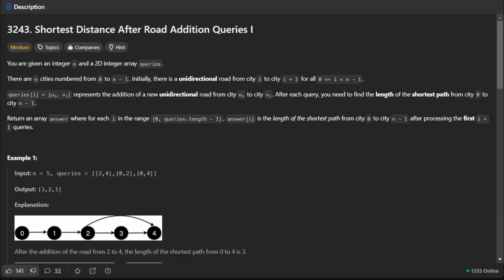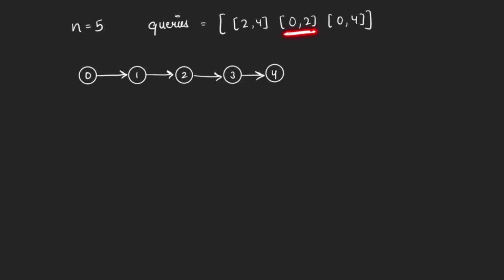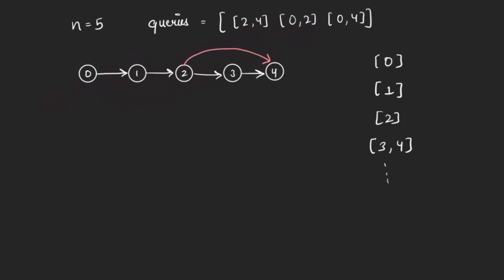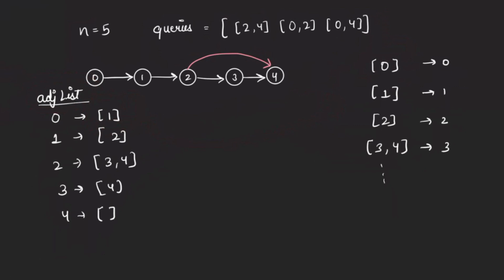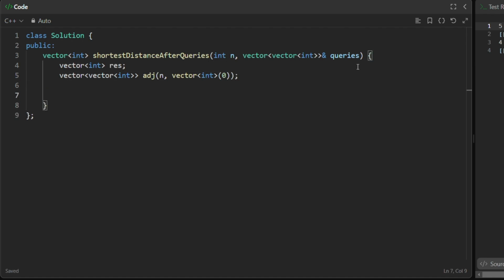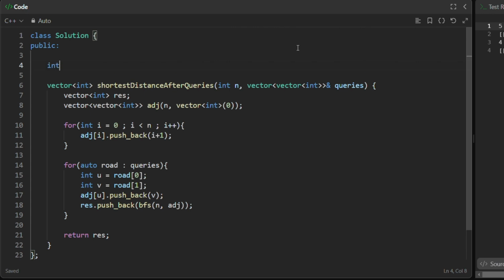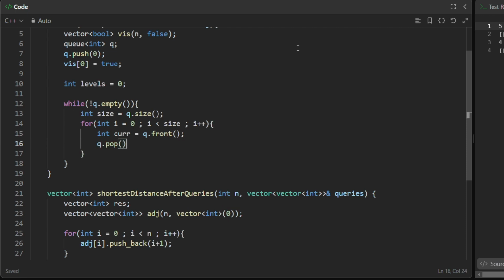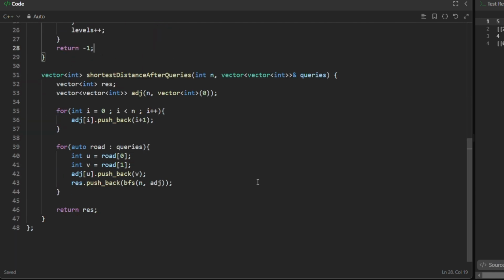Shortest Distance After Road Addition Queries I | Leetcode